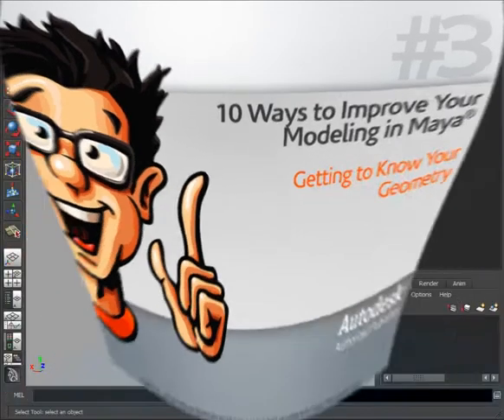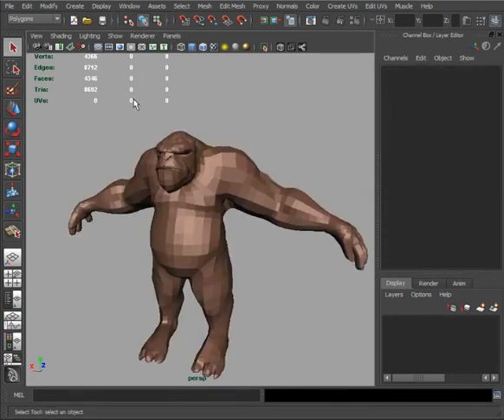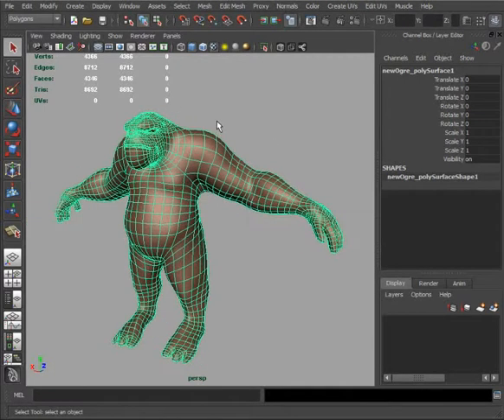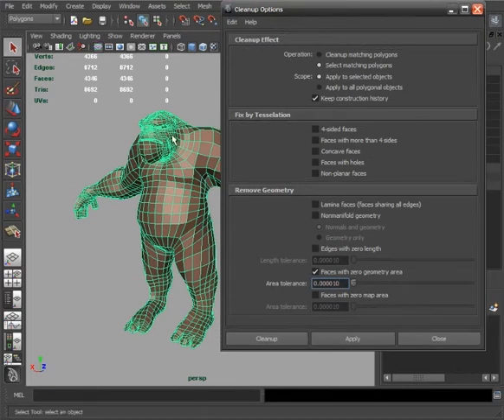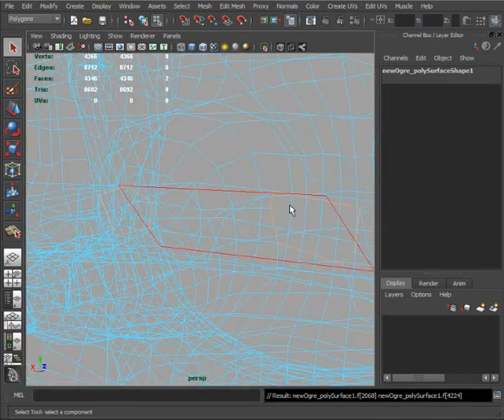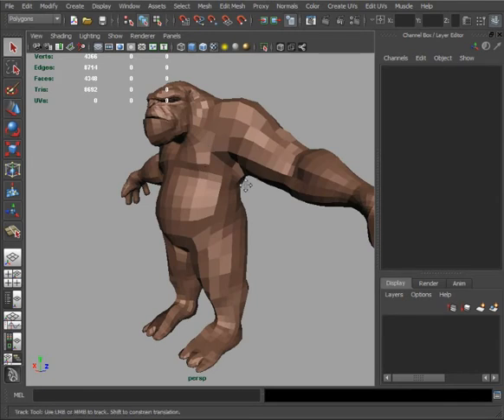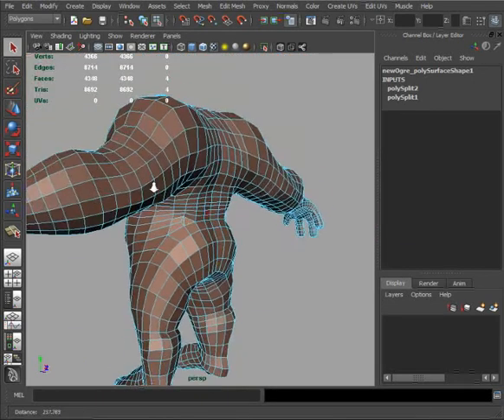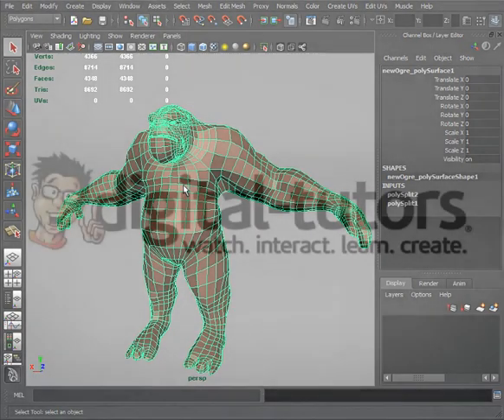DT - Getting to Know Your Geometr